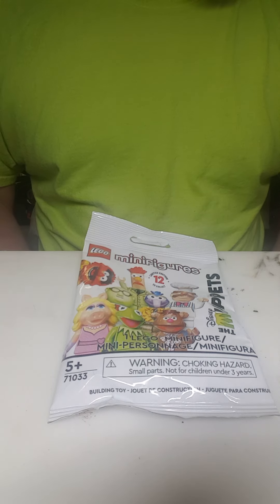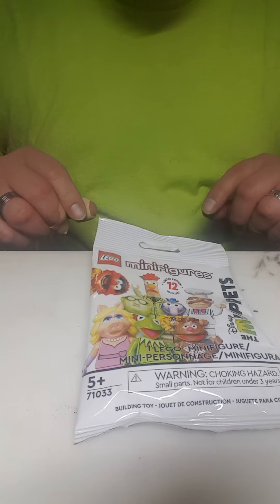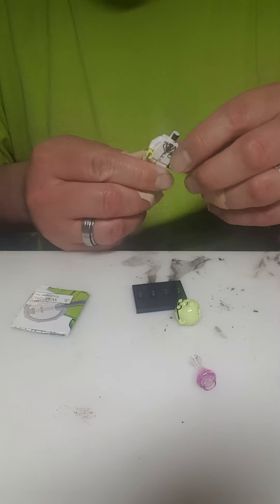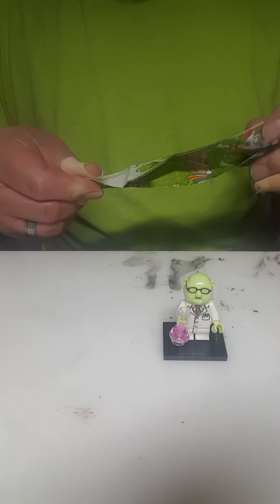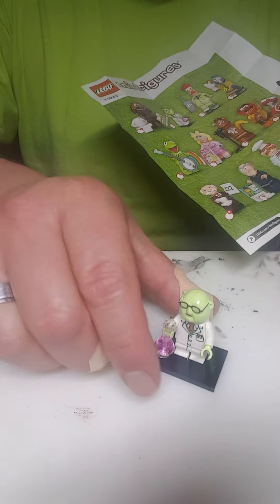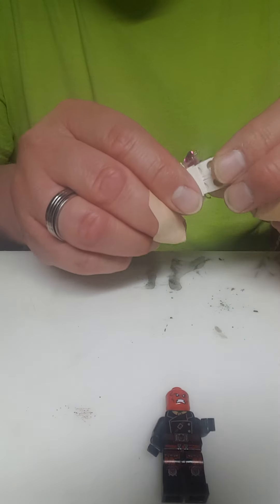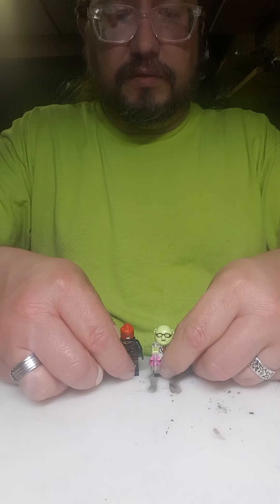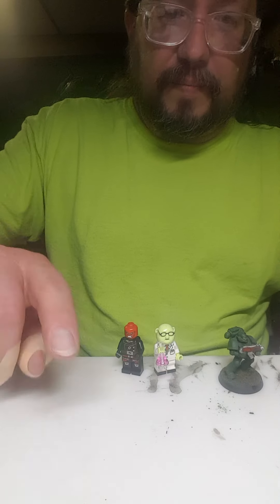Lego Muppets blind pack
opening and building a blind bag Muppets Lego minifigure